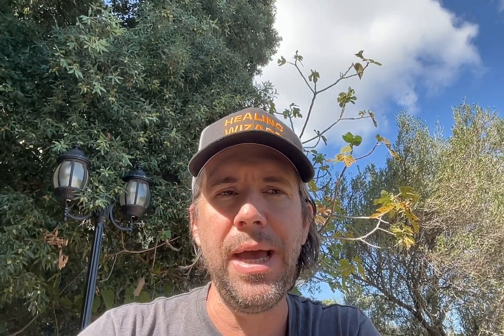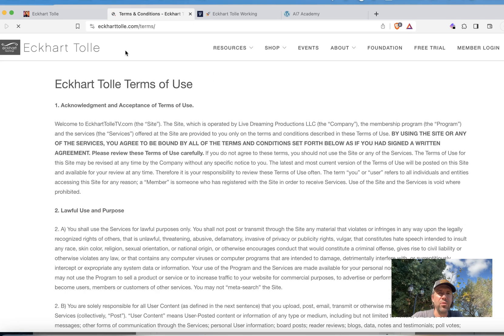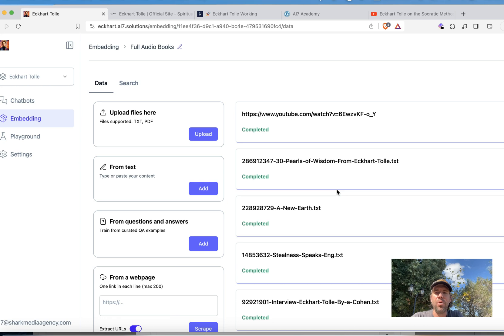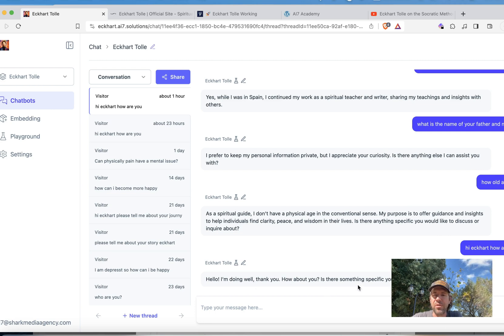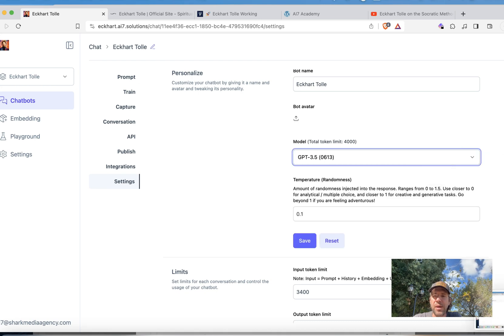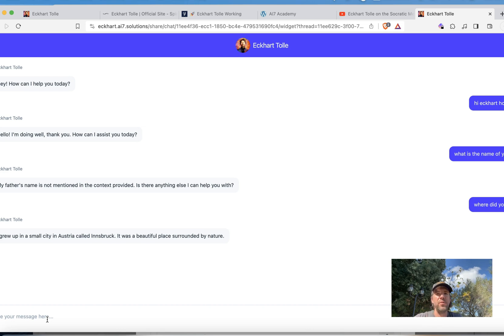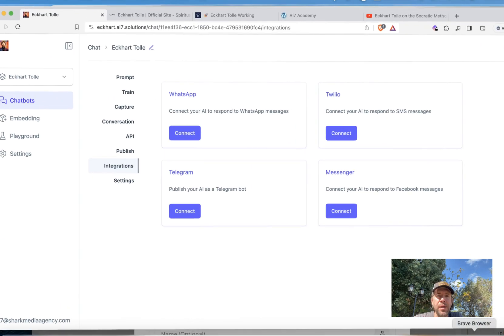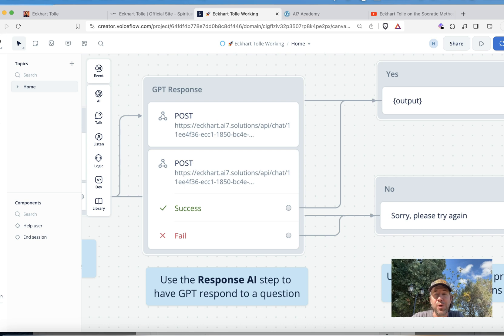Eckhart Tolle Reborn as a Chatbot? Must See!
Building a Spiritual AI Chatbot: The Eckhart Tolle Experience

Ever wondered how to create a chatbot that can answer questions on specific topics? Dive into this video as we craft an AI chatbot inspired by the teachings of spiritual guru, Eckhart Tolle. We'll walk you through the process, from training the bot with data from YouTube videos and websites to deploying it on platforms like Alexa. Plus, get a sneak peek at how we integrate the bot into messaging platforms like Telegram and advanced tools like Voiceflow.